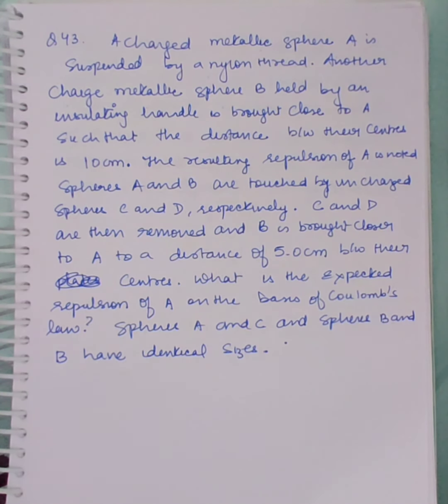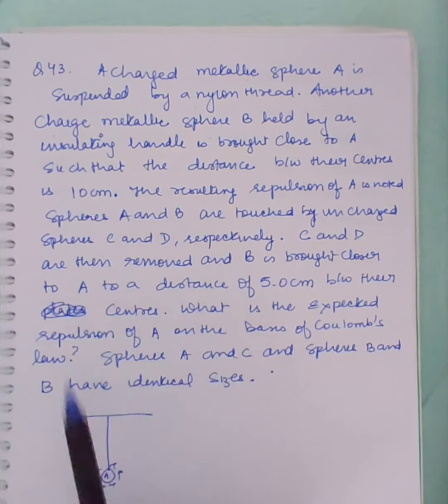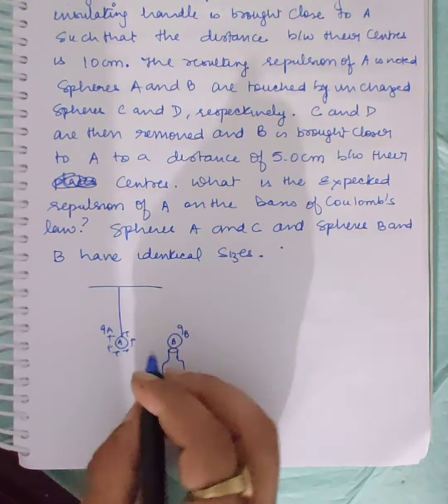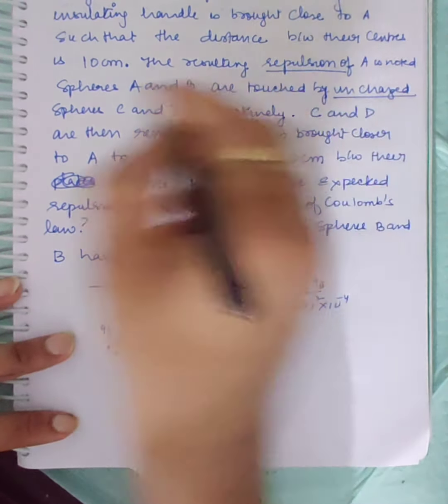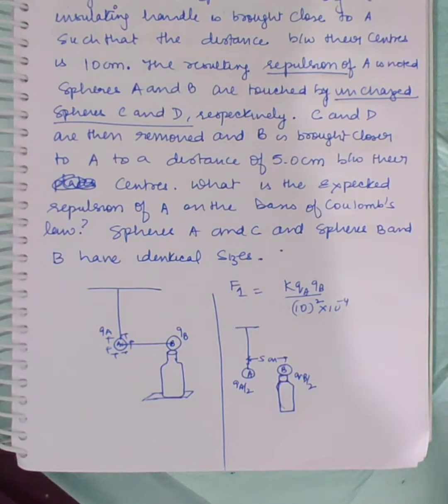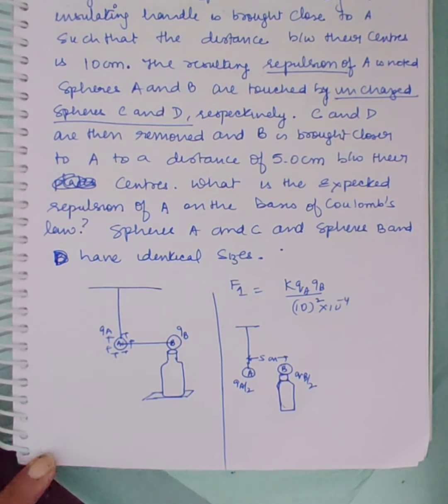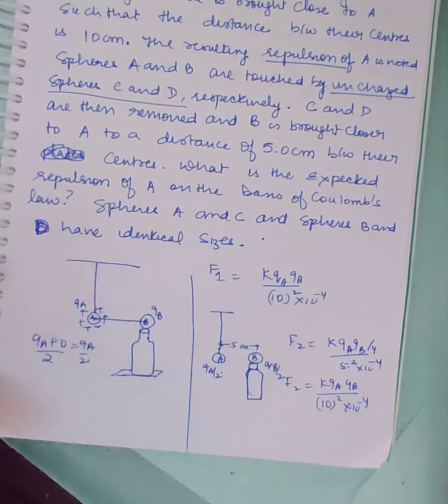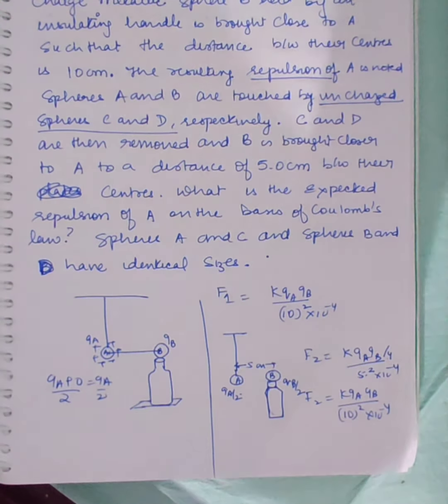Q43. Sharing of charge | 3 marks